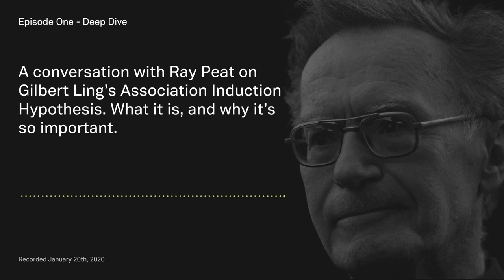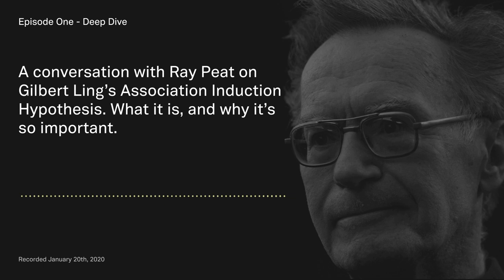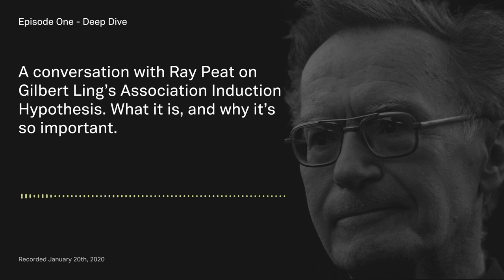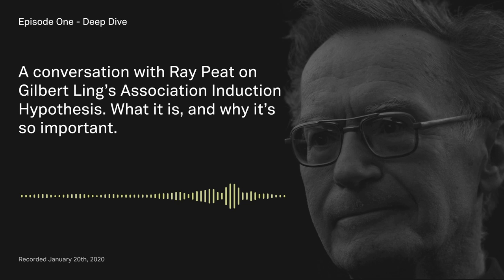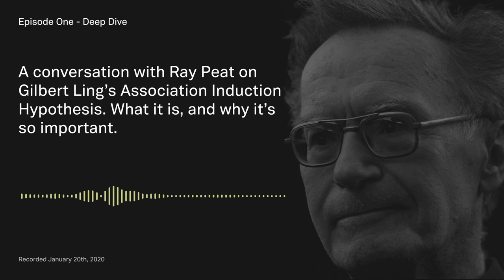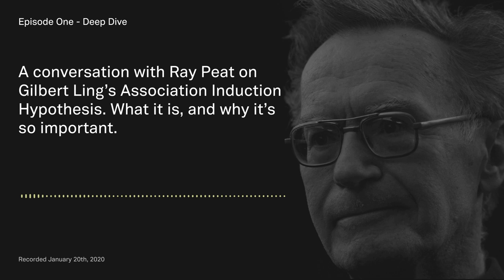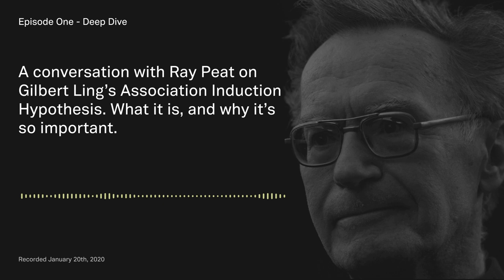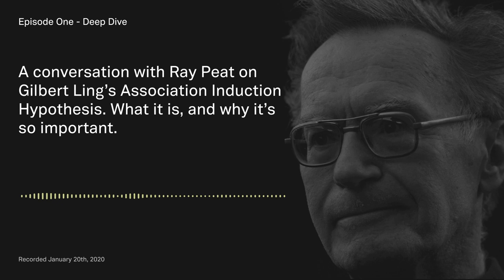Episode One Supplemental: Dr. Ray Peat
The second deep dive for On the Back of a Tiger, Episode One. Endocrinologist and science philosopher Dr. Ray Peat expands on the work of Gilbert Ling and the Association Induction Hypothesis.